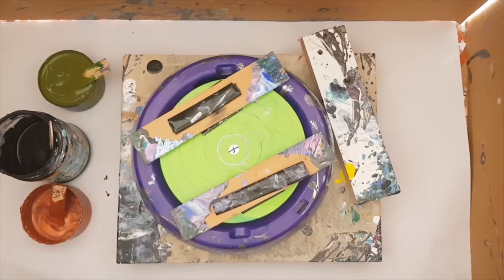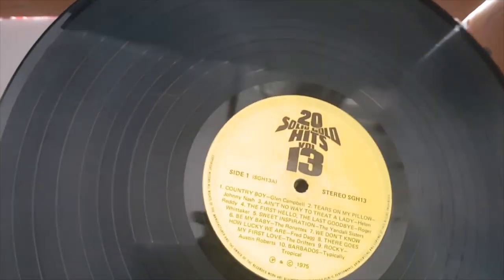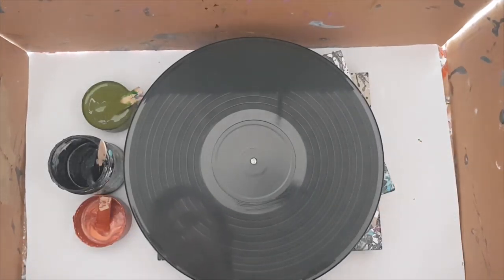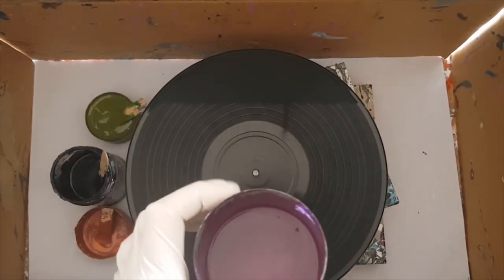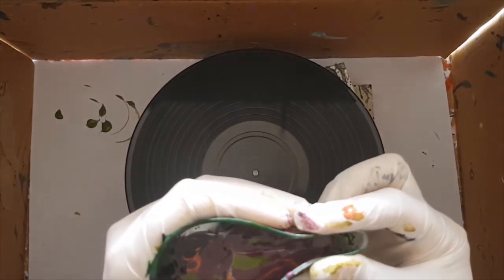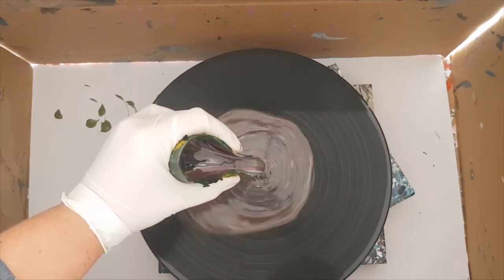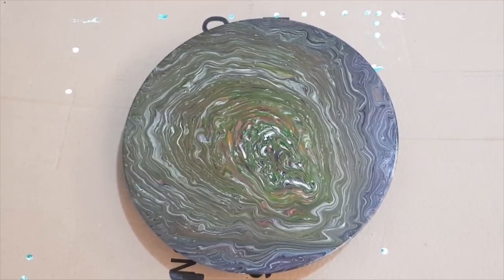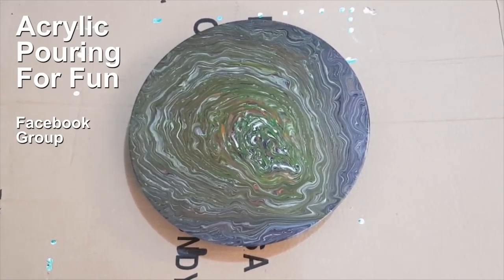203 Spinning a Spiral Acrylic Pour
5000 Subscribers Free Webinar "How to make money doing what you love" find out more

1000 Subscribers FREE webinar "Unleashing Your Creativity" recording is now available so register to receive the recordings